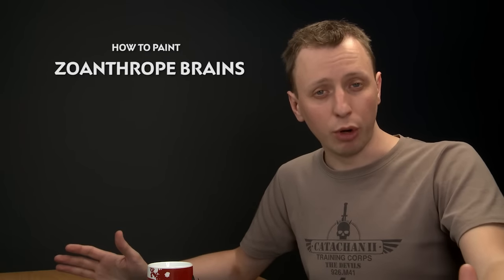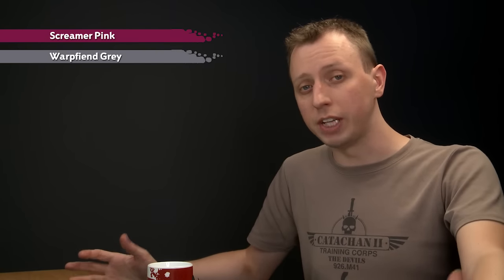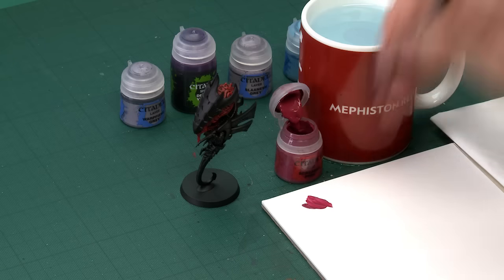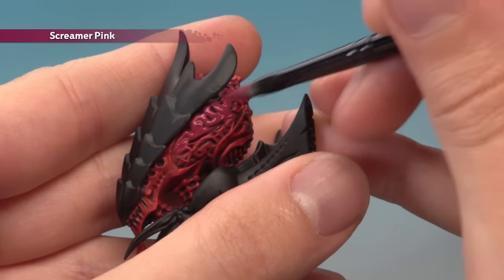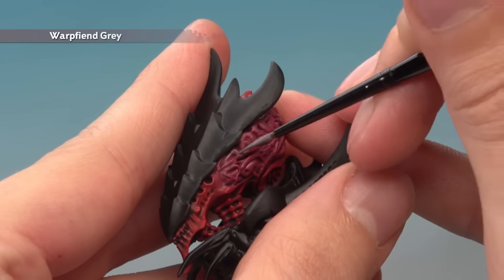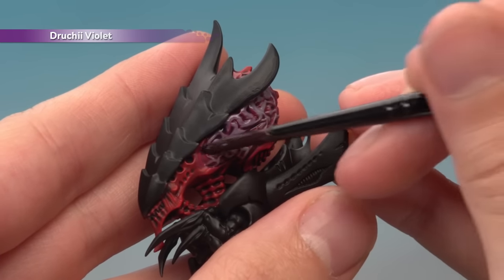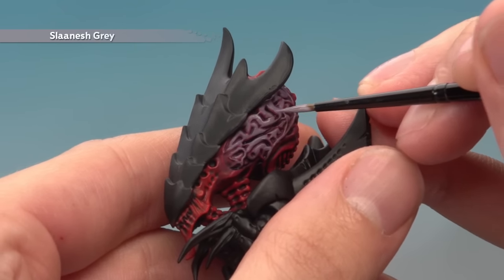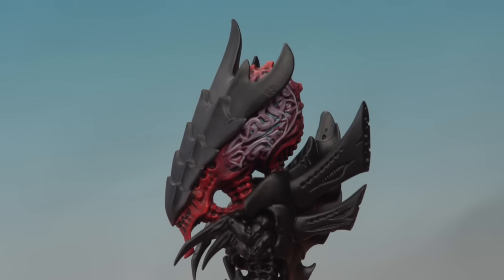WHTV Tip of the Day: Zoanthrope Brains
In this video, Duncan shows you how to paint Zoanthrope Brains.